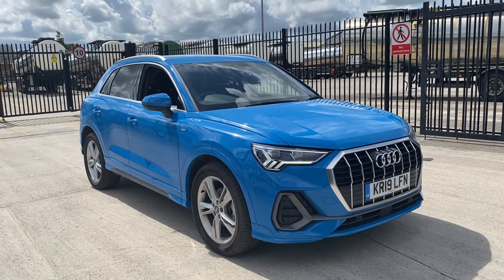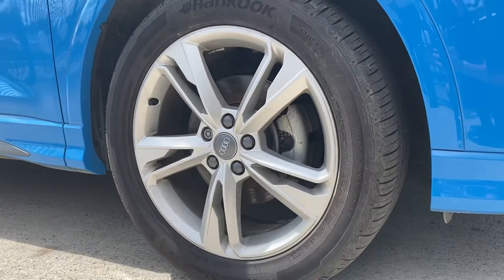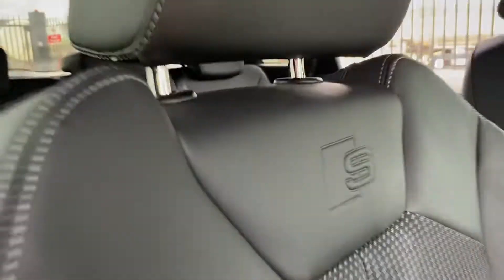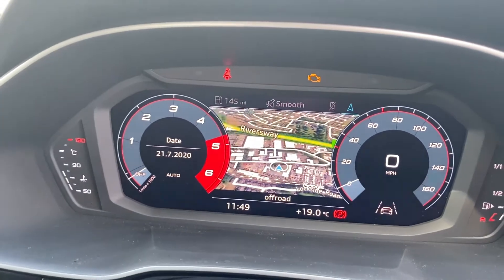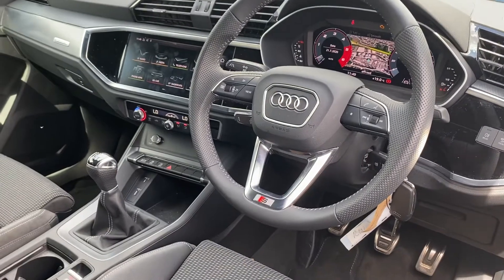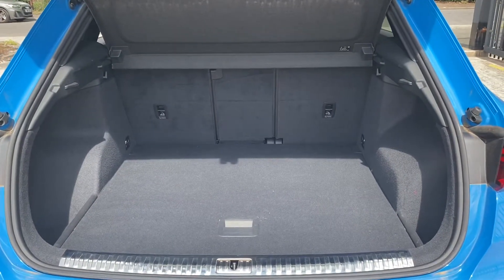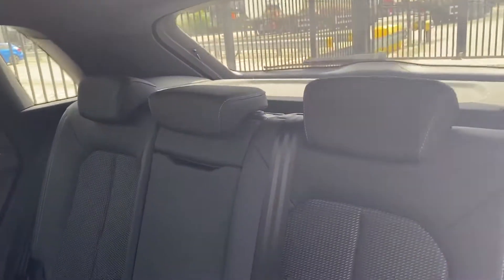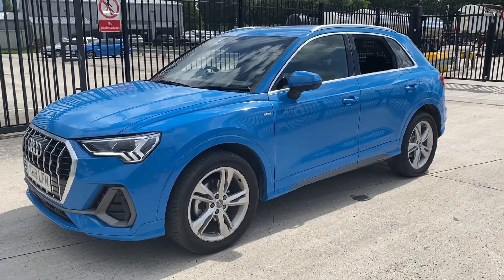Preston Audi - Audi Q3 S line 35 TDI quattro 150 PS 6-speed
Here at Preston Audi we offer the best customer experience, tailored to your individual needs with the very best in standards across the board, and we won't be beaten on any other genuine offers.

We will be happy to provide a personalized video of this car sent directly to you.

So, give our Sales Team, who will be happy to assist with any questions that you may have, on 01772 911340.